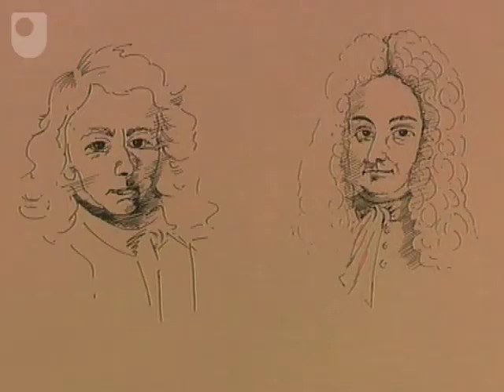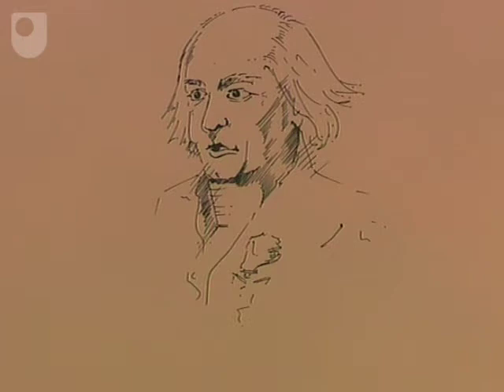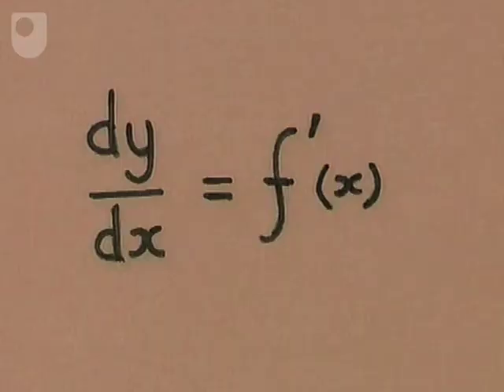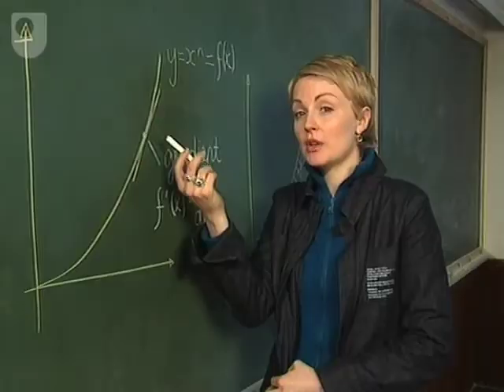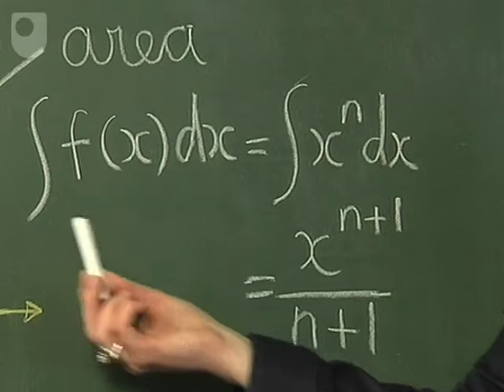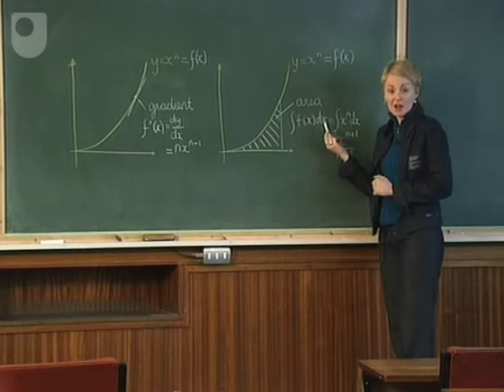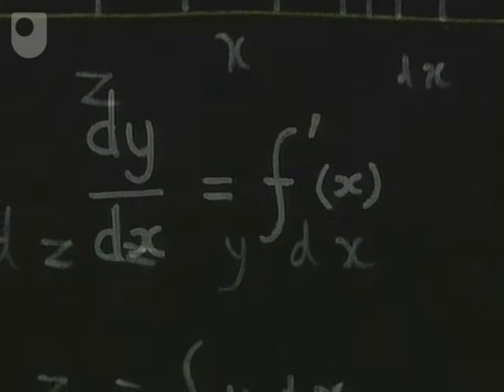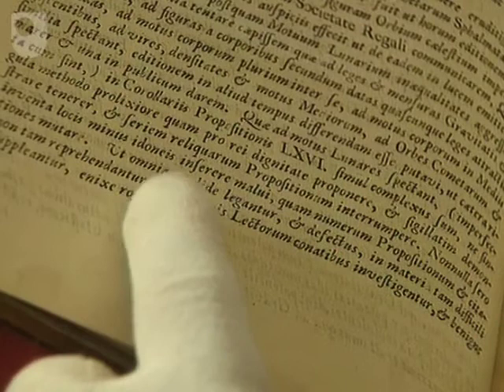The Newton-Leibniz dispute